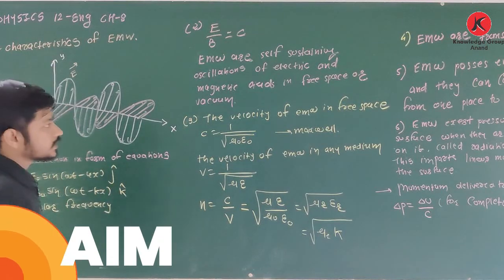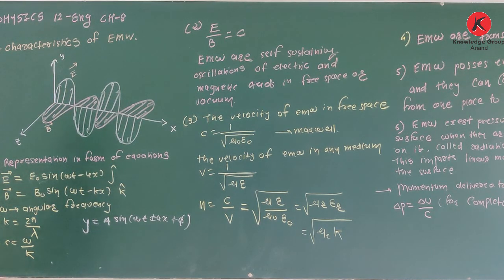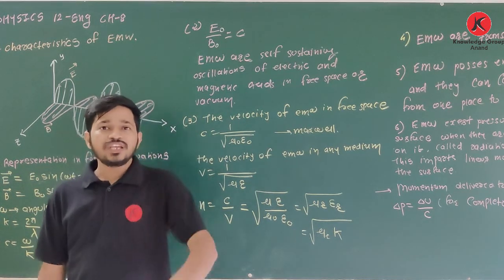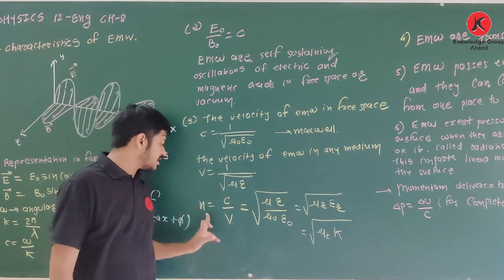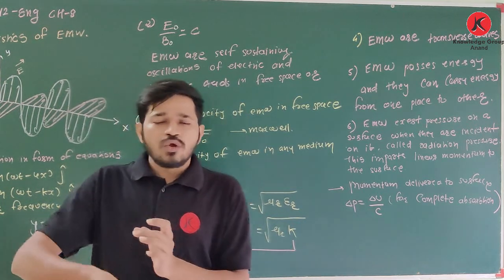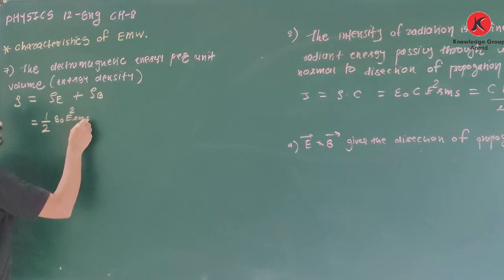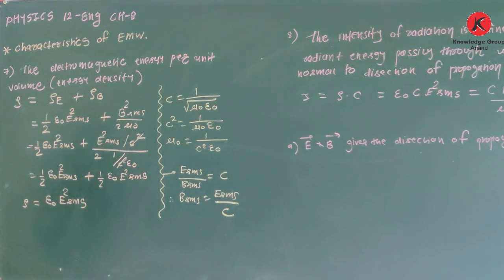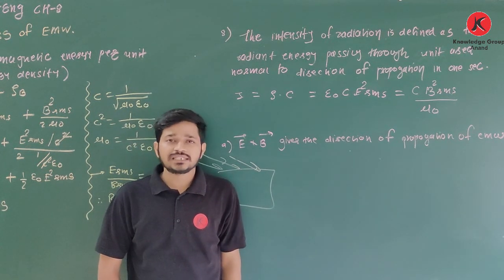CLASS 12 ENG MED PHYSICS | CH:8 ELECTROMAGNETIC WAVES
CHARACTERISTICS OF EMW